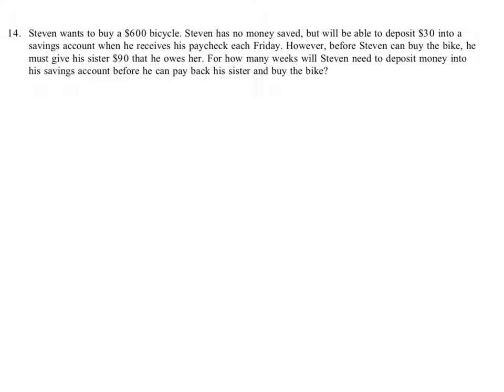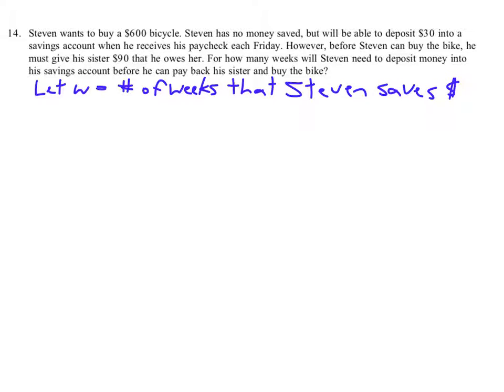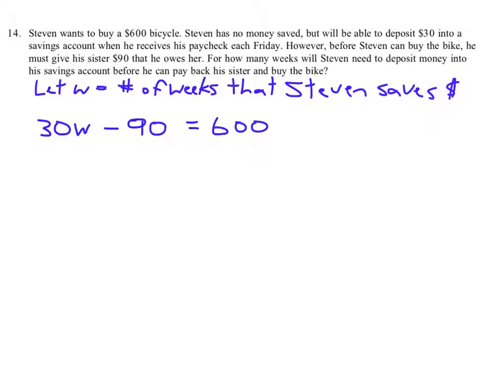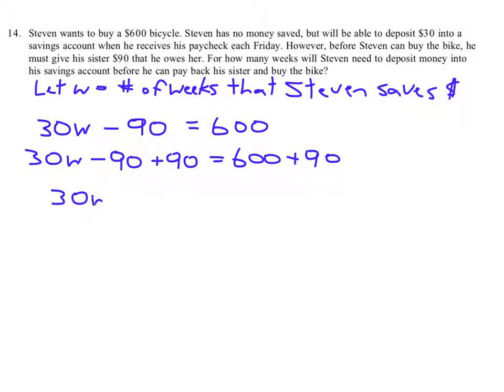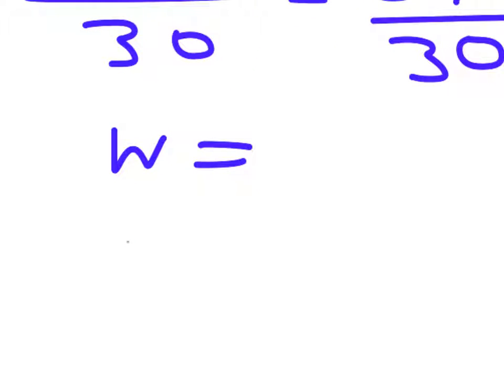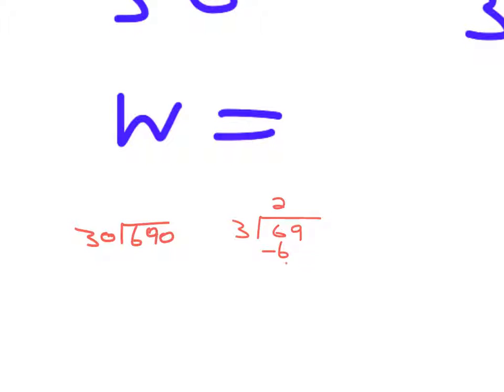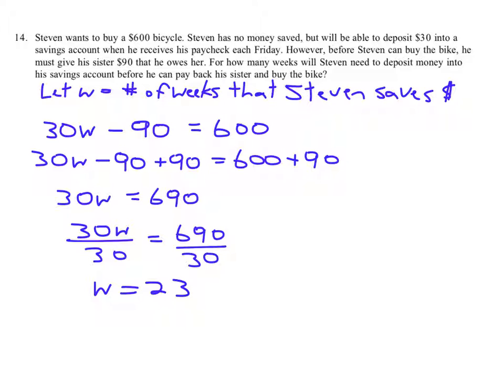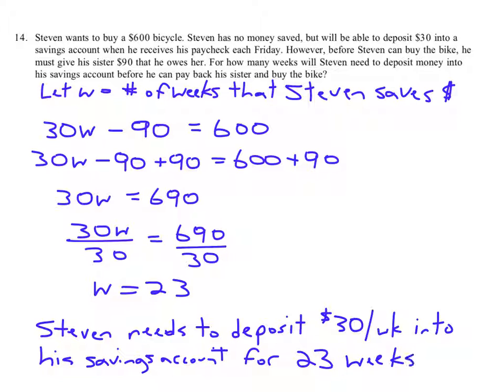Alg 1 Unit 2 Study Guide #14